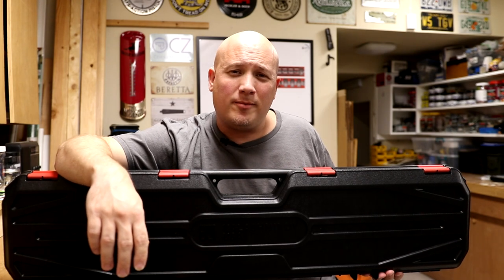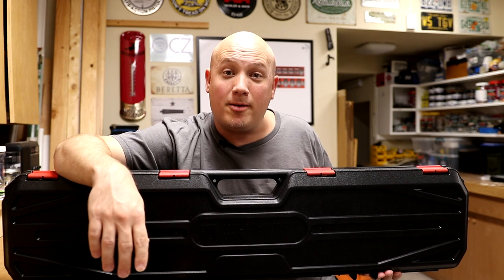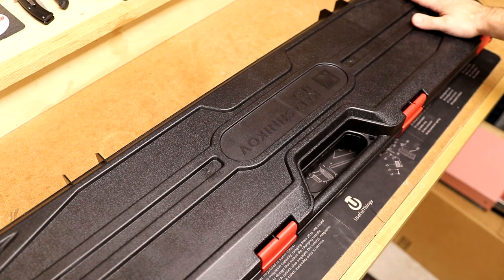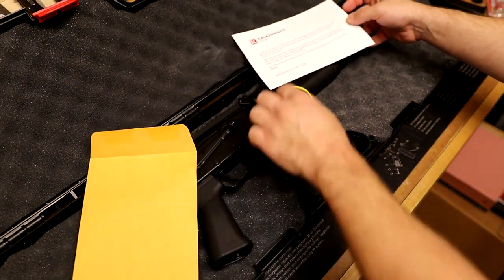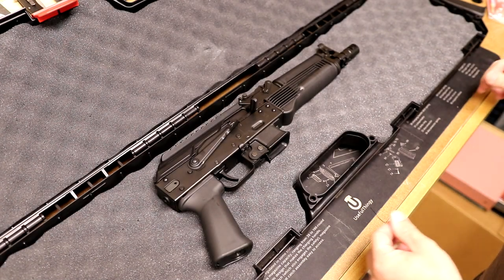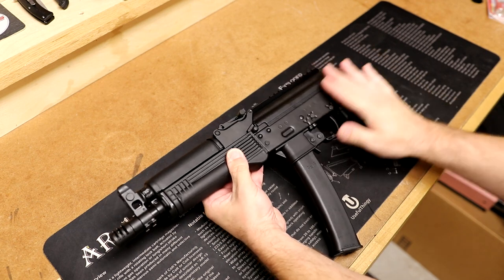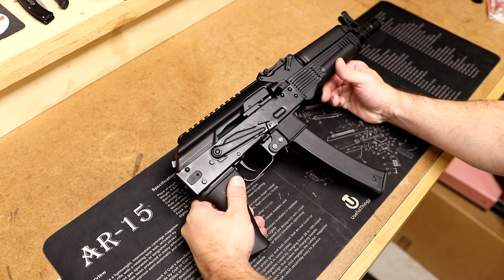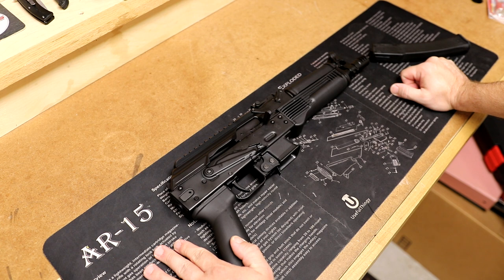Unboxing: Kalashnikov USA KP-9 (Civilian version of the Russian Vityaz)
In this unboxing video I take a look at another new firearm for my collection. This is the KP-9 from Kalashnikov USA. This is a U.S. made clone and civilian version of the vityaz sub machinegun. I am glad to add this to my collection as I enjoy PCCs and SBRs and will SBR it. I was excited to see these when they first came out and I finally found one locally and had to pick it up.

Mailing Address -